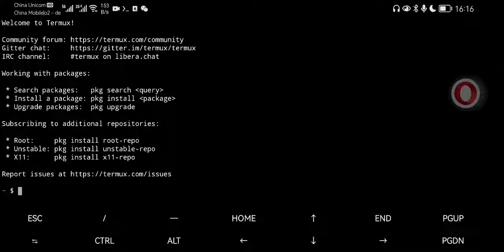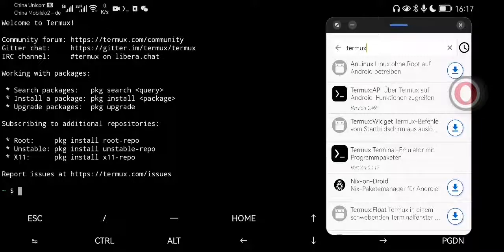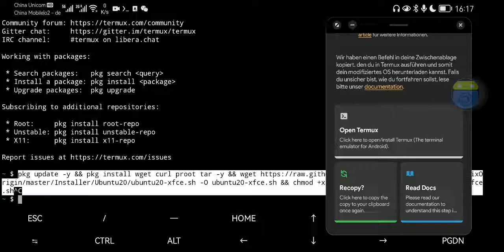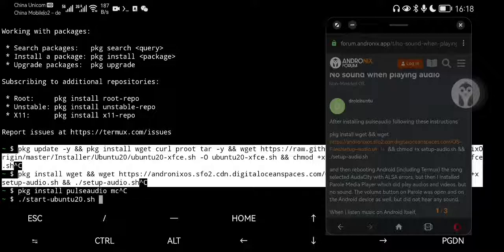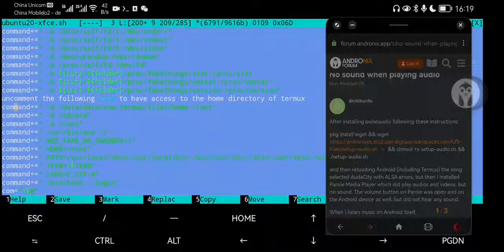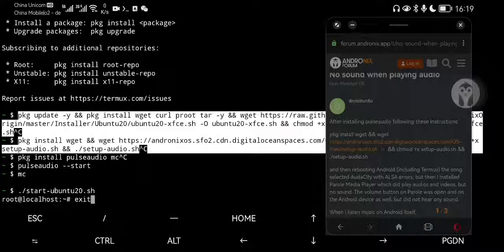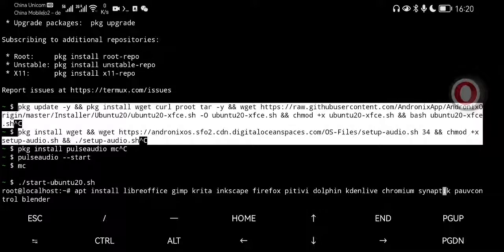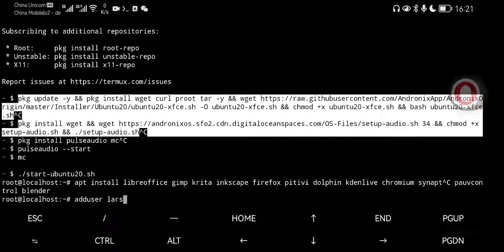1o2 Harmony OS and Termux Andronix Huawei Desktop mode with audio Linux on DeX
1o2 Harmony OS and Termux Andronix Huawei Desktop mode with audio

find the Audio advice here or go for a modded version in Andronix to  save some steps in your proot installation

install F-Droid Store and install the up to date version of termux from there..
The play store version will not be updated any more, because of new Google requirements, that would brake termux.